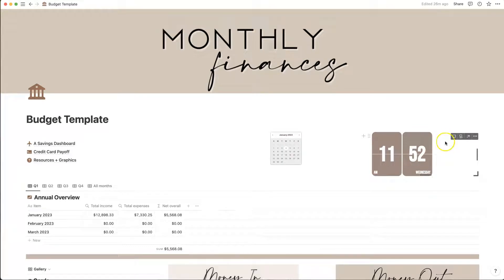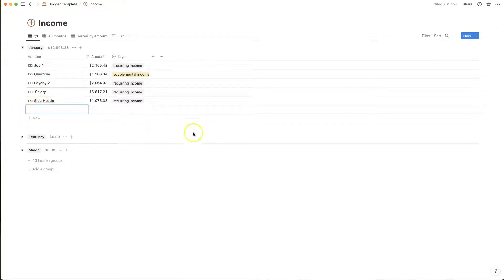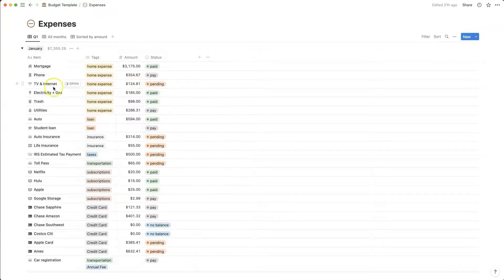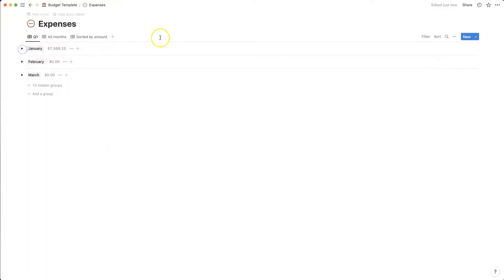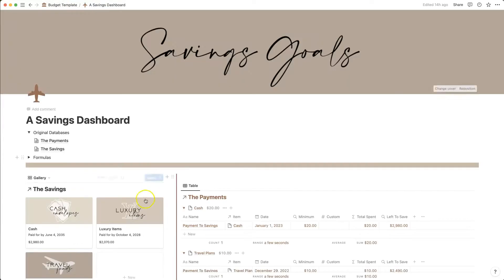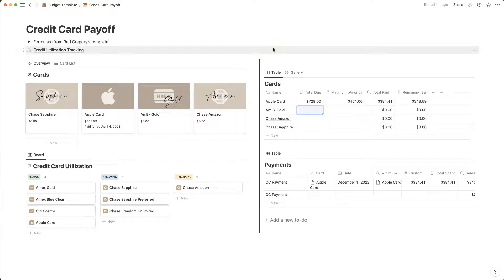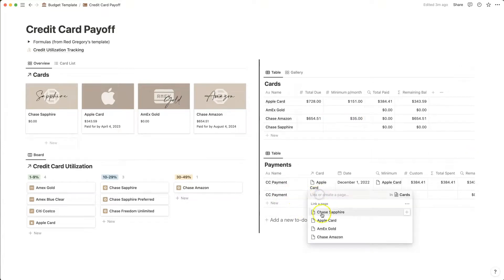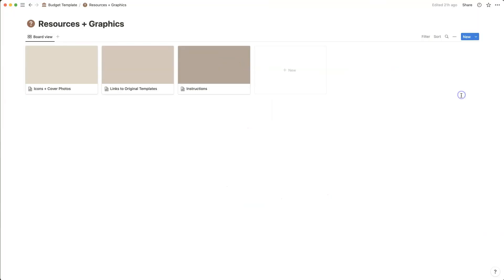2023 Notion Budget Template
A quick run through the freebie templates I modified to create my 2023 budgeting set-up in Notion.